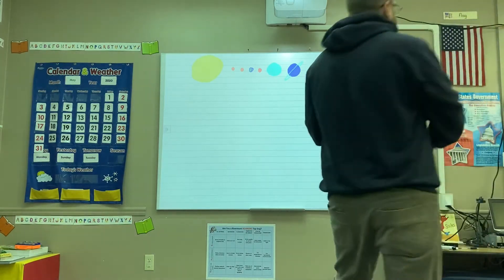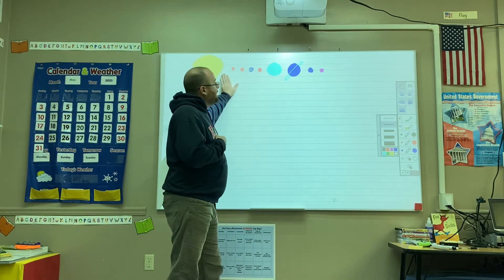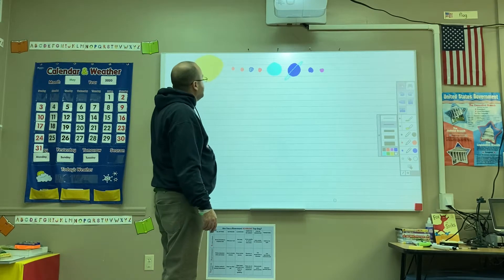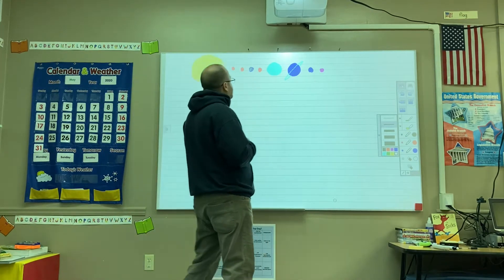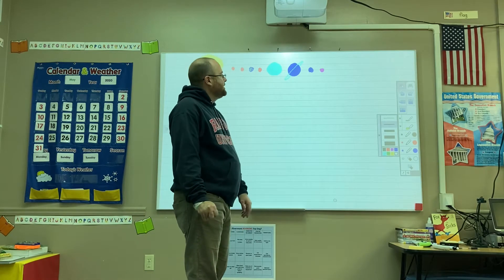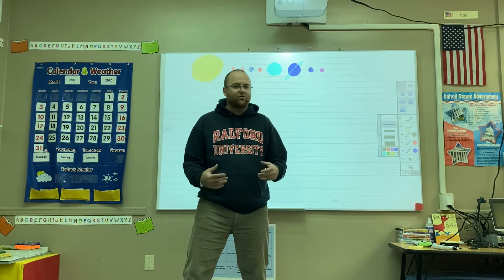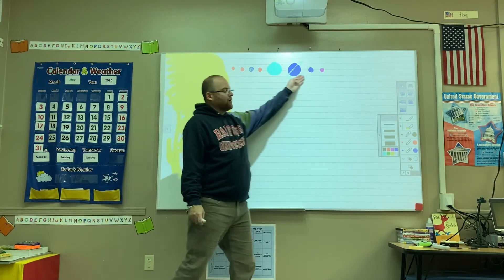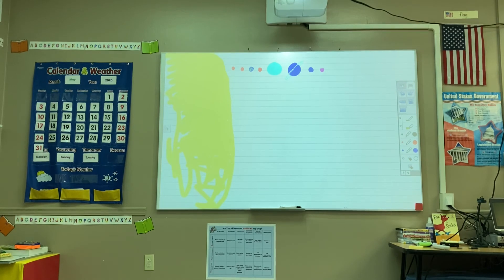Malek K,1,2,3,4 Planets